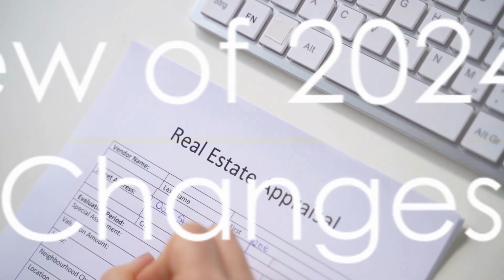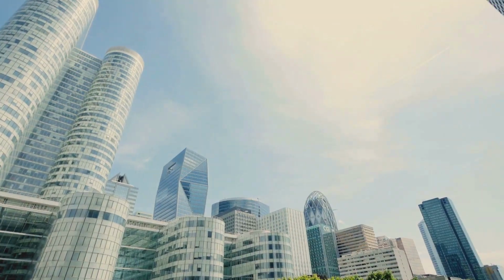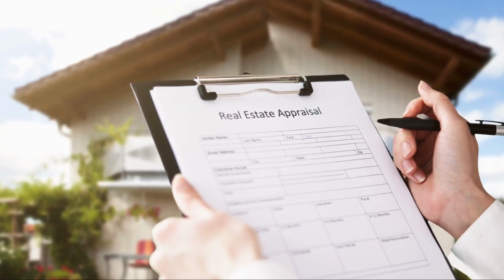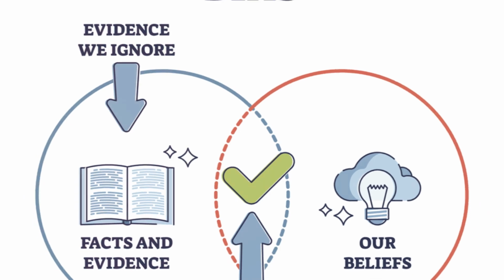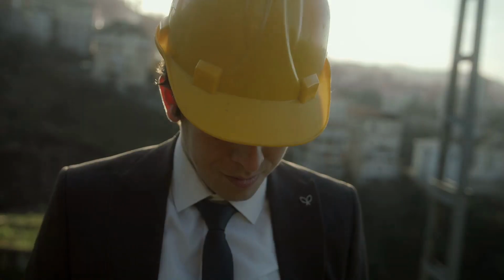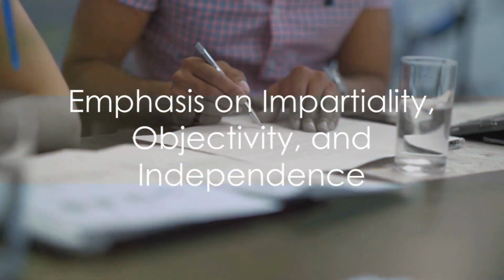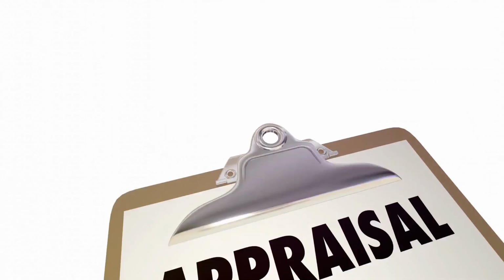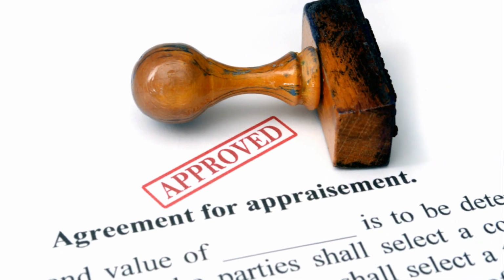invideo ai 1080 USPAP 2024 A New Era of Appraisal Stand 2024 04 12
A brief overview of the 2024 USPAP Update.